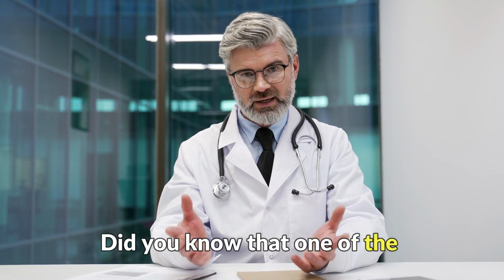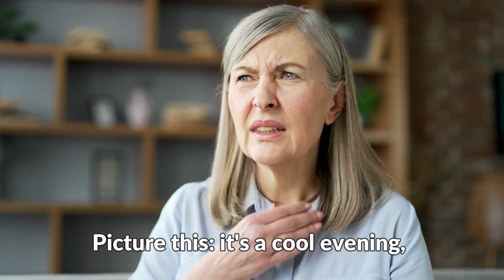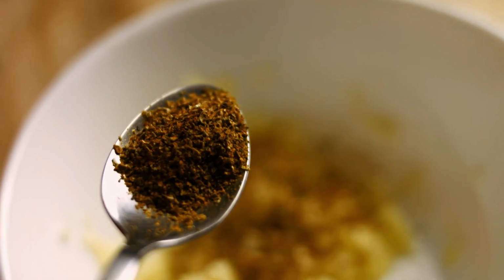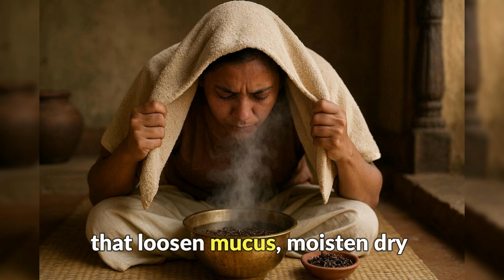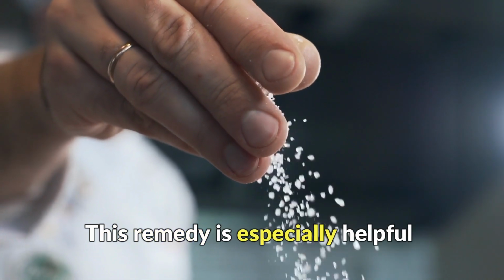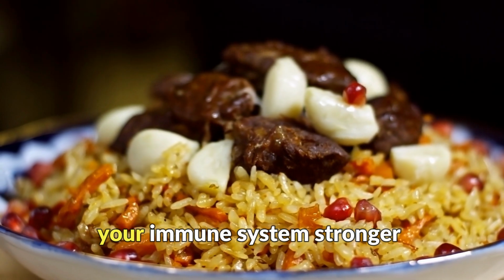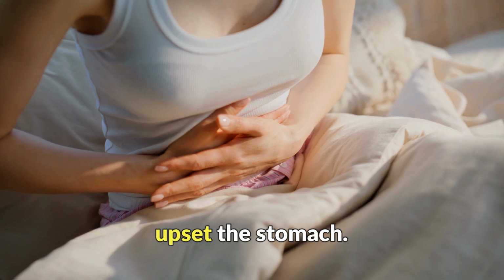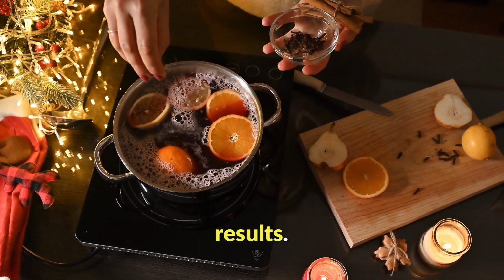Clove Honey Syrup & 5 More Remedies for Persistent Cough Relief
🌿 How to Use Cloves for Cold, Cough & Sore Throat Relief (Natural Home Remedies!) 🍯
Natural Cough Relief • Clove Tea • Clove Honey • Sore Throat Soother

Are you battling a stubborn cough, annoying sore throat, or cold symptoms? In this video, we break down 6 simple, science-backed ways to use cloves — one of nature’s strongest respiratory allies — to soothe your symptoms fast and naturally. From warming teas to steam inhalation and clove honey syrup, you’ll learn how to use this ancient remedy with modern understanding. 🍵✨

👩‍⚕️ WHAT YOU’LL LEARN:
✔ Why cloves are effective for cough and sore throat (science explained)
✔ How to make clove tea, clove & honey syrup, clove steam inhalation, and more
✔ Tips to reduce cough frequency and throat irritation
✔ Safety tips so you use cloves without irritation

👉 Perfect for dry coughs, productive coughs, scratchy throats, and winter cold discomfort.

🍯 RECIPE & REMEDIES COVERED

• Clove Tea with Honey & Lemon
• Clove + Honey Cough Syrup
• Steam Inhalation with Cloves
• Clove Gargle for Sore Throat
• Chewing Whole Cloves for Quick Relief
• Adding Cloves to Your Daily Diet

🔥 Natural Remedy Benefits

• Anti-inflammatory & antibacterial properties 🌱
• Helps loosen mucus & calm irritation
• Mild numbing effect to soothe sore throat
• Supports immune response

(Studies show cloves contain eugenol, a compound with antimicrobial effects that can calm throat infections and irritation.)

💬 Leave a Comment:
Have you tried clove remedies before? Which method worked best for you? Tell us below!

👍 Like this video for more natural health solutions.
📌 Save to watch later for your next cold or cough.

If you want, I can also provide a set of SEO tags and a catchy title tested for high ranking on YouTube!